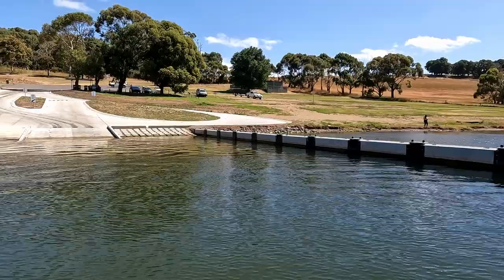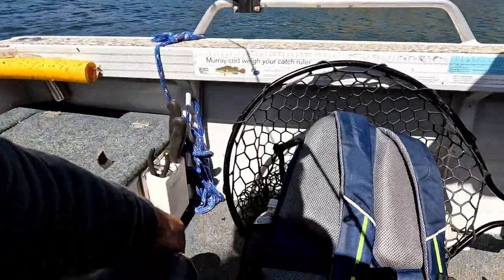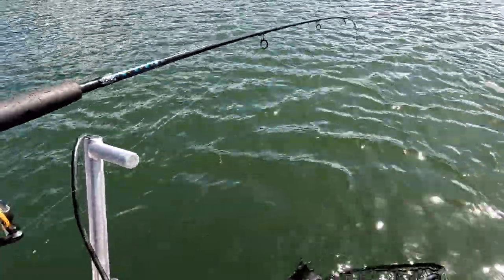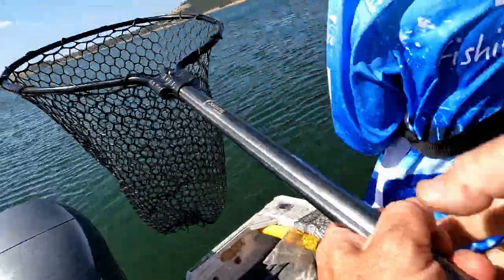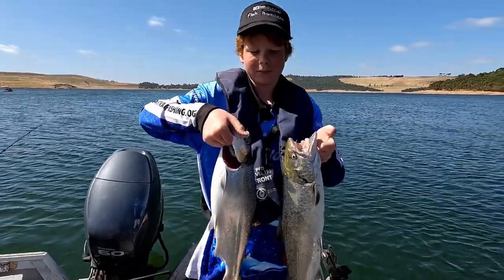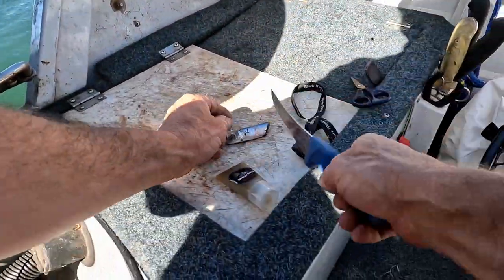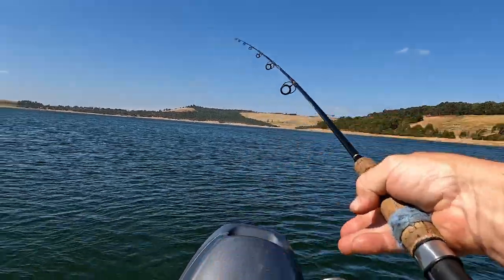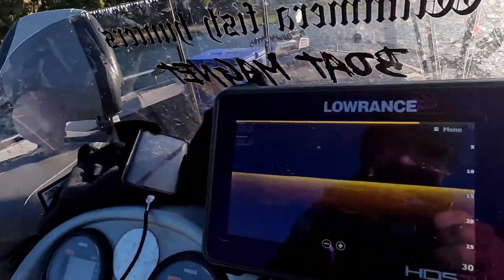Lake Bullen Merri baitfishing for Chinook Salmon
My son Zephyr and I made a trip down south to fish a couple crater lakes near Camperdown. We fished Lake Bullen Merri first and got some nice Chinook Salmon on the first afternoon of our trip, which is the footage we used to make this video. I hadn't fished here for years but glad I made the trip back, it's a top spot !